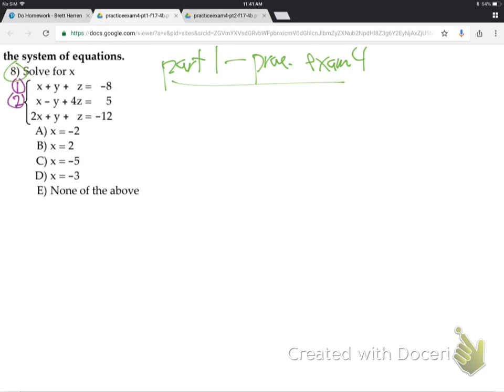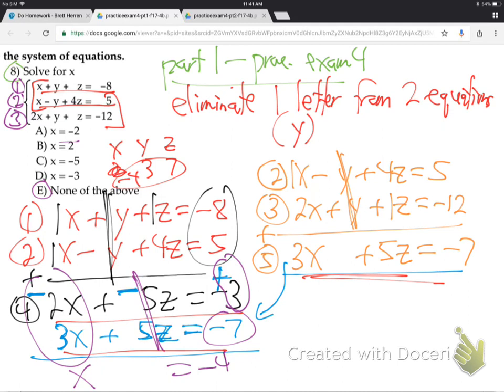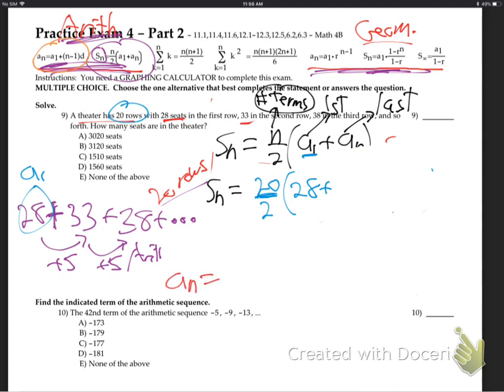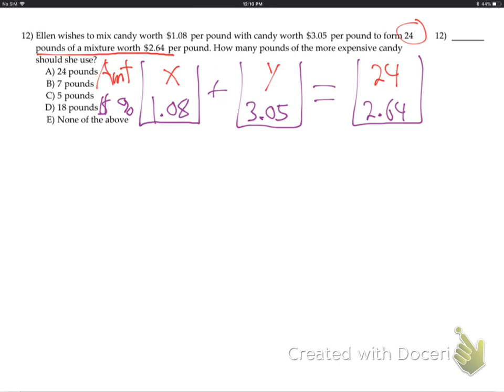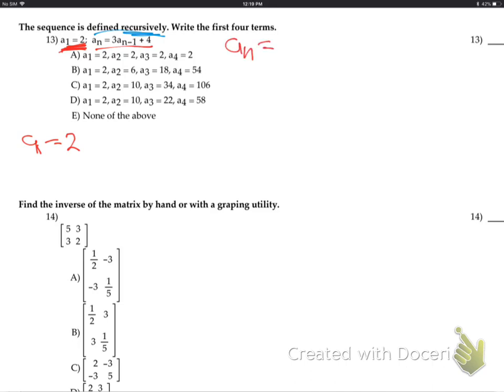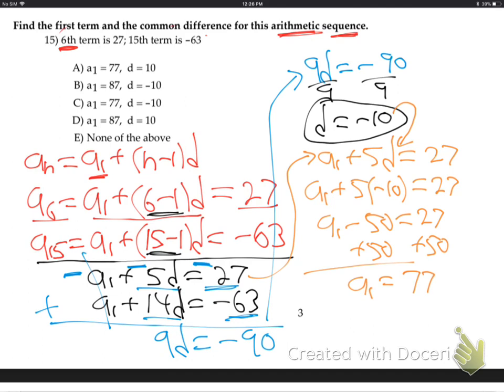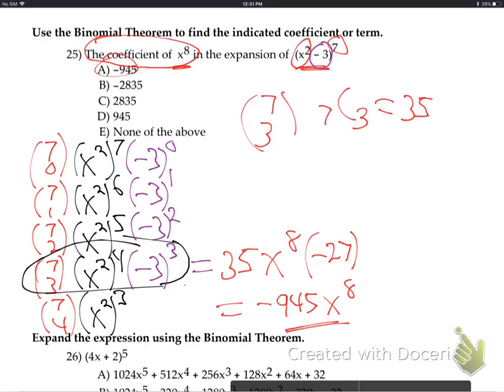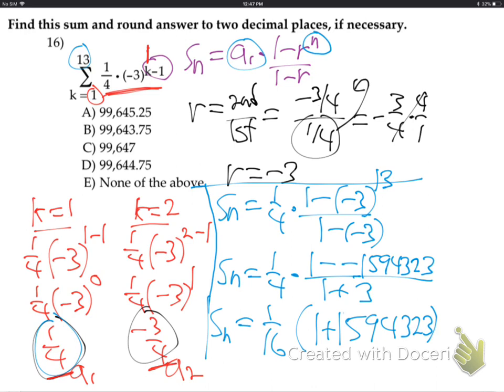m4b-tr-practice exam 4